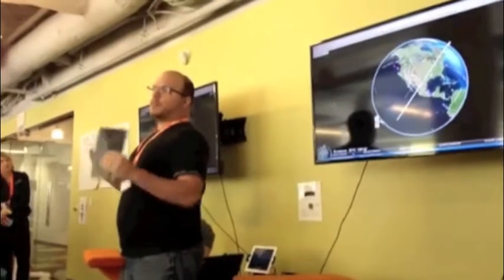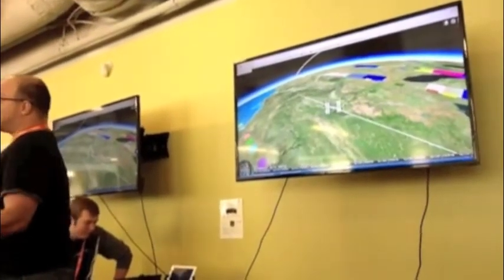Space Apps Philadelphia Final Team Demos: EarthKAM Explorer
The Cesium-powered EarthKAM Explorer team came in 2nd place overall at the Space Apps Philadelphia hackathon. See their live demo, including use of a Leap Motion controller!